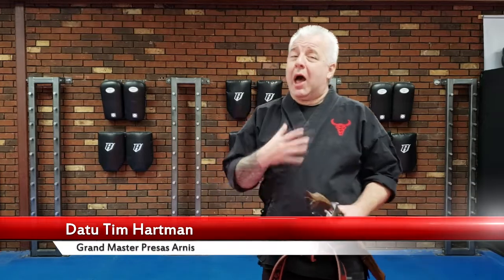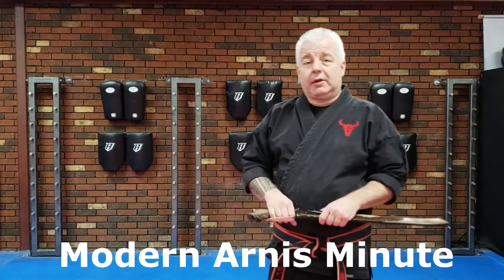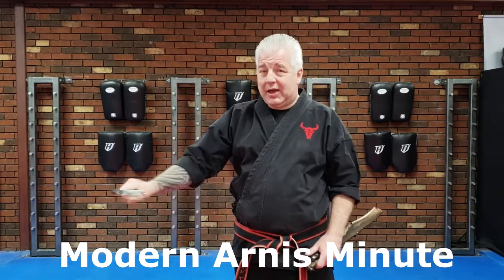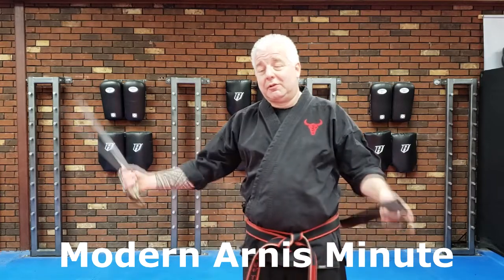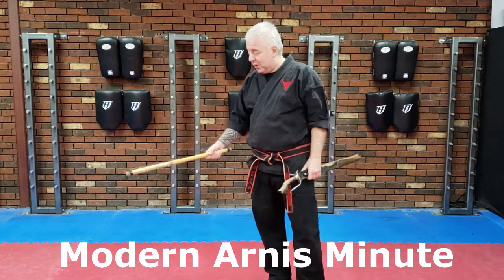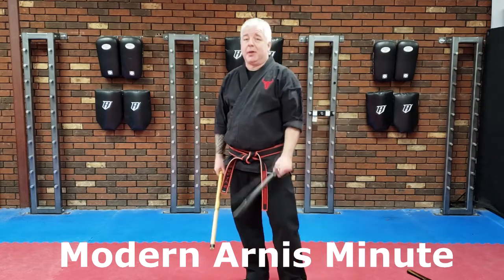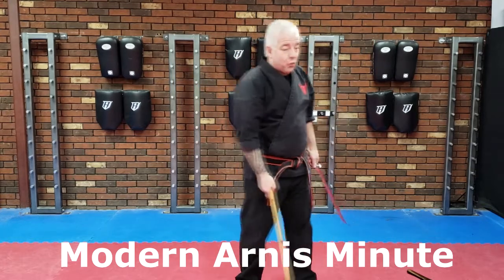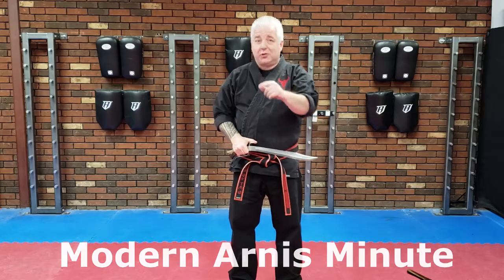How to Use Edged Weapons to Teach Sticks! | FMA: Kali, Arnis, Escrima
Modern Arnis Minute S3 E10 Using Blades to teach Sticks

Classes are held at Horizon Martial Arts Center in West Seneca, NY. Come join us!